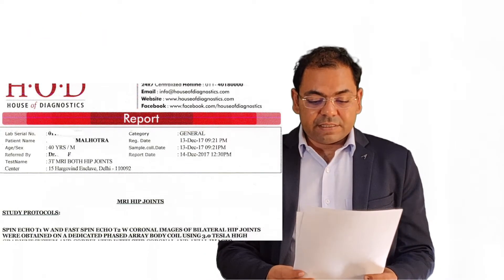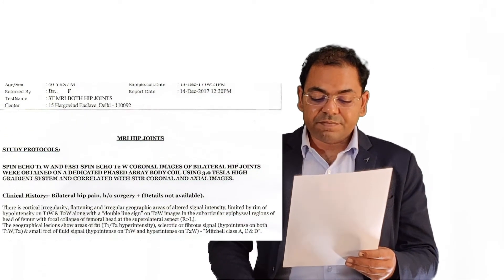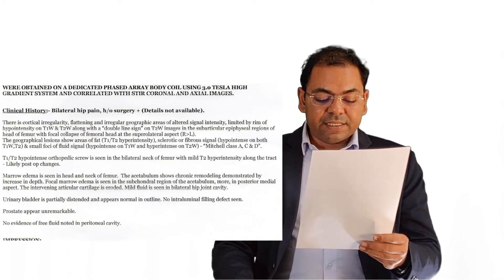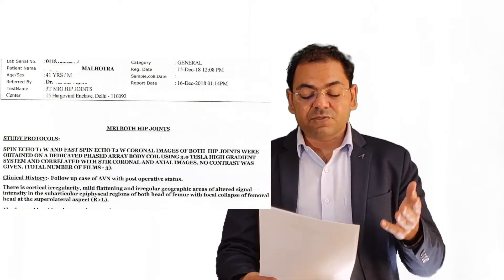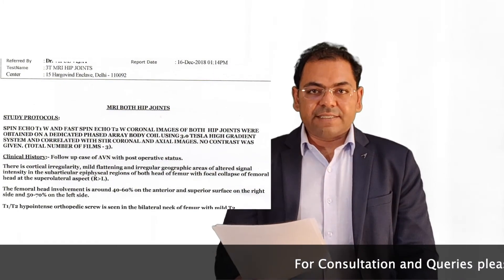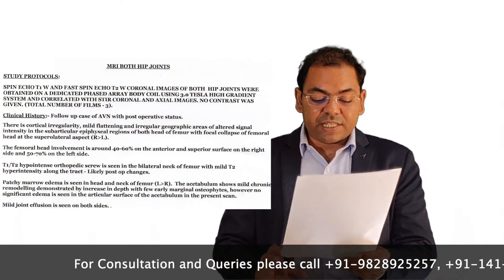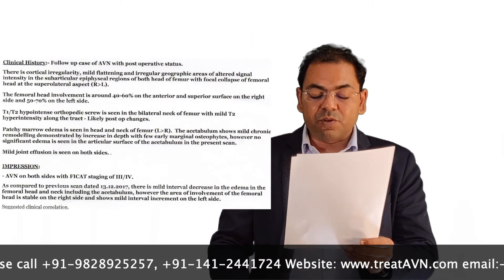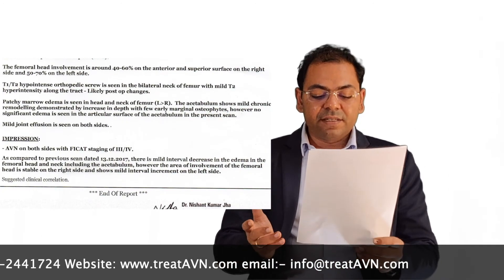Reversal of Grade 4 to Grade 3 in Avascular Necrosis Treatment : Evidence based Changes in MRI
Reversal of Grade in Avascular necrosis is possible out of many cases here is one more case study of the AVN patient who was in Grade IV. Here Vaidya Pardeep is sharing the case study.
You can get rid of the problem like AVN through Ayurveda treatment at Sukhayu Ayurved Jaipur